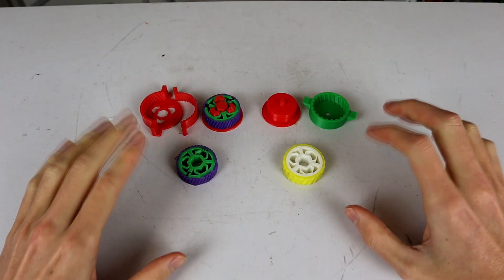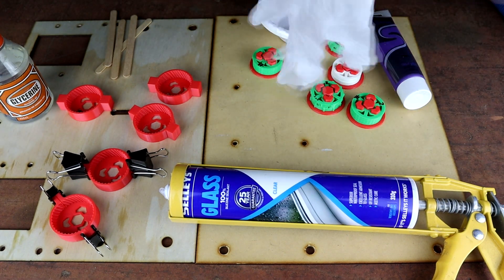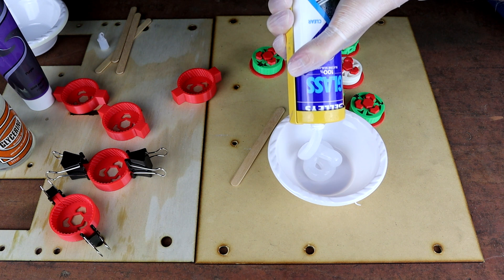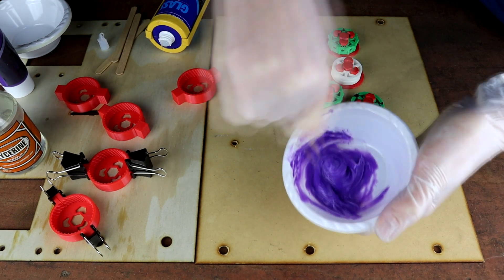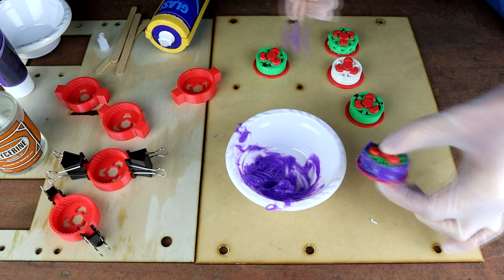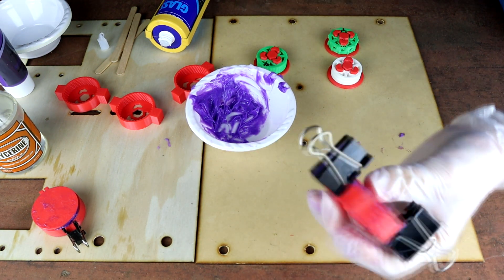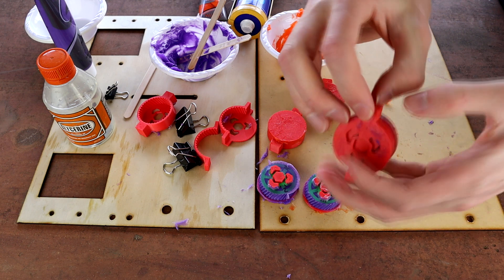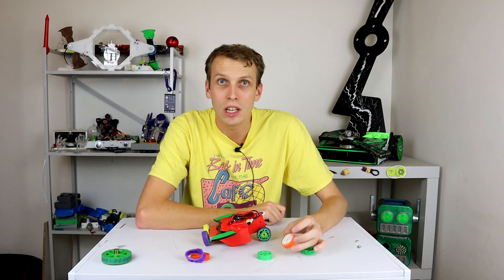Cheap and easy silicone tire casting for robotics platforms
This is just the tutorial section out of my most recent experiments with casting my own silicone wheels

These files will be updated at a later date and are not the final version, your mileage with them may vary